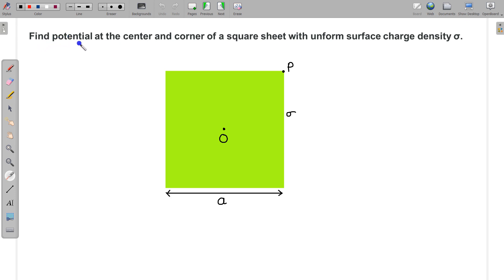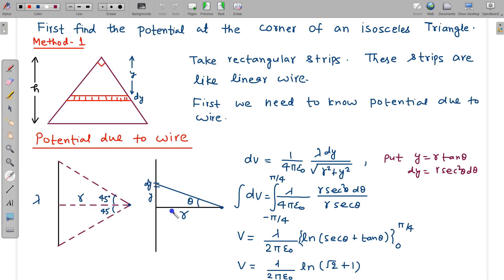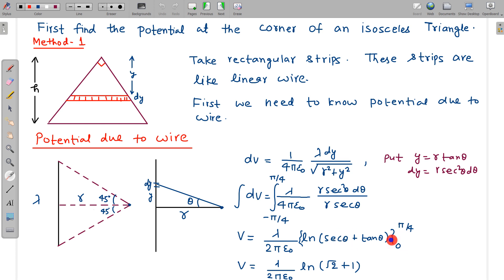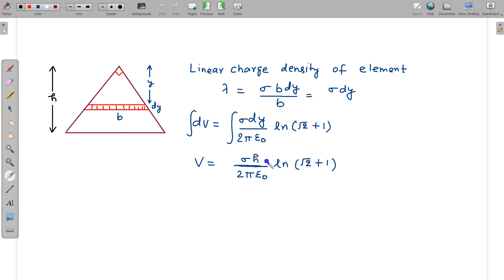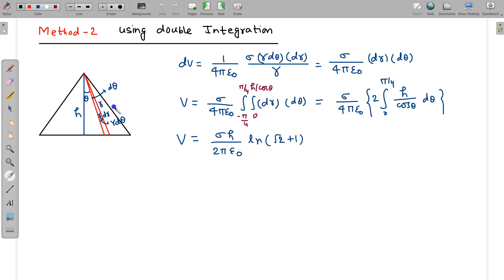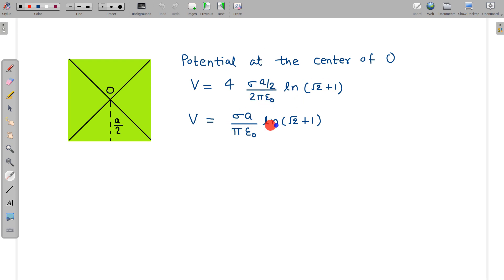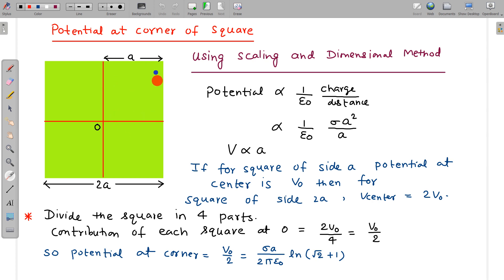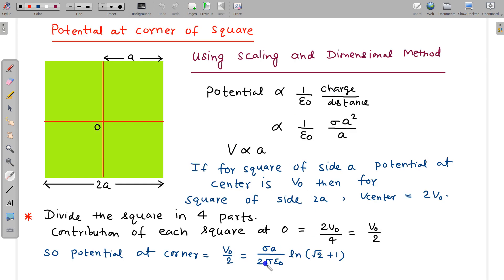Electrostatics | Potential at the Center & Corner of a Uniformly Charged Square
0:00 Problem Statement
0:25 Method 1 Potential at vertex of isosceles Triangle
4:05 Method 2 using Double Integration
6:05 Potential at center of square
6:38 Potential at corner of square using scaling and dimensional analysis

Find potential at the center and corner of a square sheet with uniform surface charge density σ.